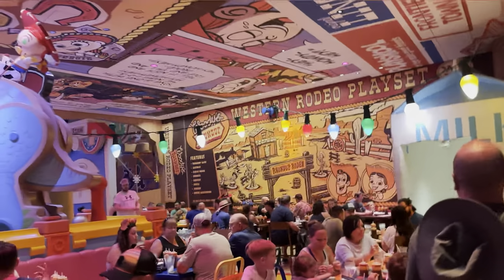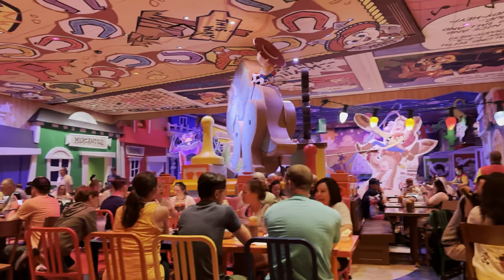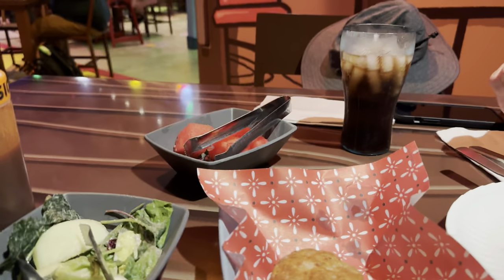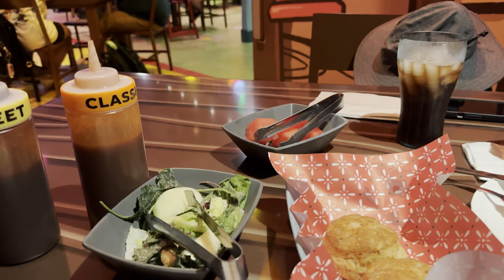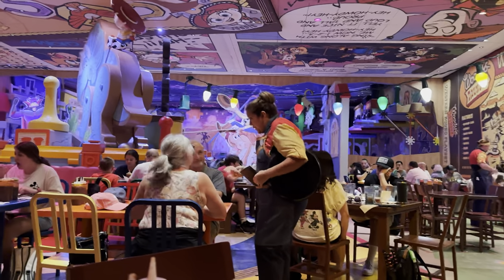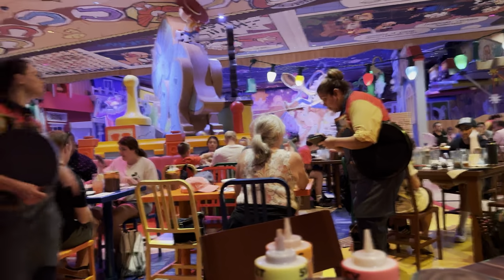Roundup Rodeo Barbeque Restaurant at Hollywood Studios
Join us as we enjoy some southern barbeque at the newest restaurant in Hollywood Studios.